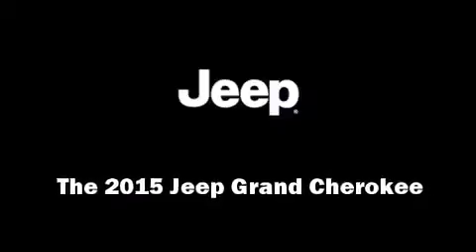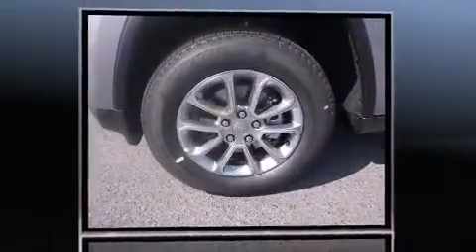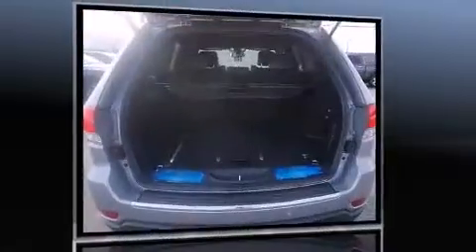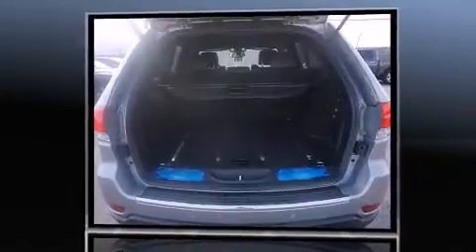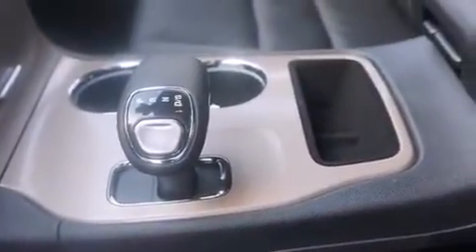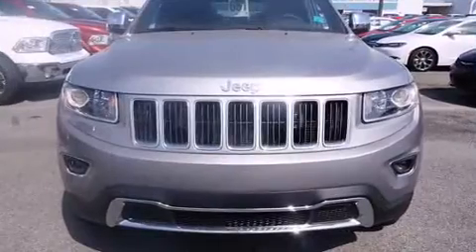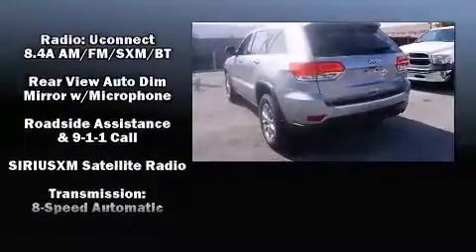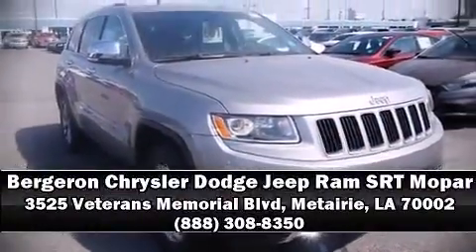2015 Jeep Grand Cherokee Limited 4x2 in Metairie, LA 70002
Outstanding design defines the 2015 Jeep Grand Cherokee. It features an automatic transmission, rear-wheel drive, and a refined 6 cylinder engine. A wealth of standard features means that you no longer have to sacrifice. Like power windows, mirrors, and seats, a built-in garage door transmitter, an automatic dimming rear-view mirror, automatic dimming door mirrors, front bucket seats, a power rear cargo door, a roof rack, and seat memory. Features such as automatic climate control and leather upholstery prove that economical transportation does not need to be sparsely equipped. Rear passengers enjoy the seat heating functionality, keeping them warm during the winter months. Jeep ensures the safety and security of its passengers with equipment such as: head curtain airbags, front SIDE impact airbags, traction control, brake assist, anti-whiplash front head restraints, a security system, an emergency communication system, and 4 wheel disc brakes with ABS. For added security, dynamic Stability Control supplements the drivetrain. Our team is professional, and we offer a no-pressure environment. They'll work with you to find the right vehicle at a price you can afford. Please don't hesitate to give us a call.